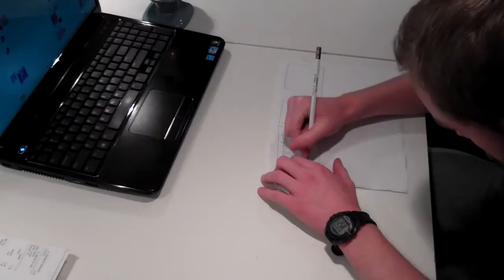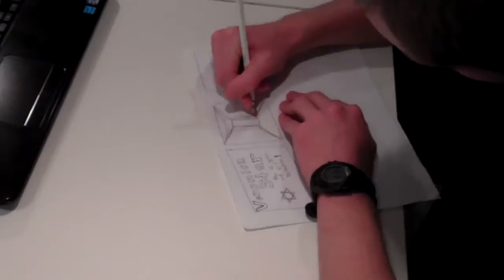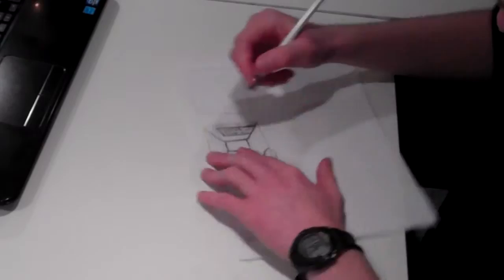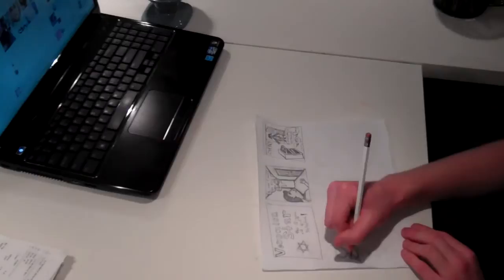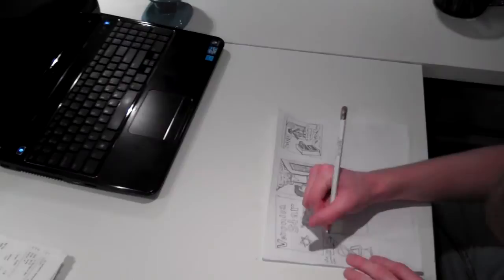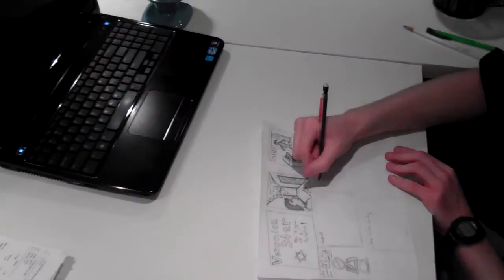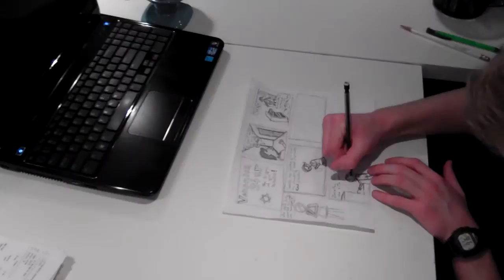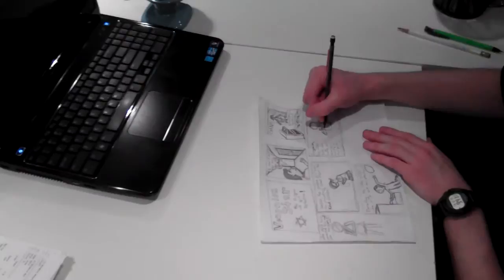Why I Like Vlogging while I Draw a Silly Picture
In which Ian draws a comic spin-off from a mockery made of a book he once tried to write.